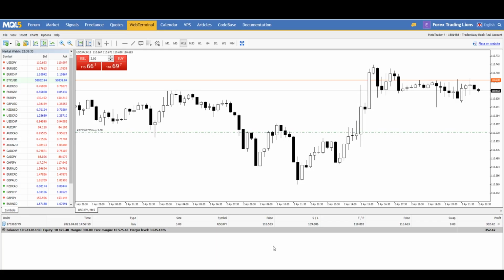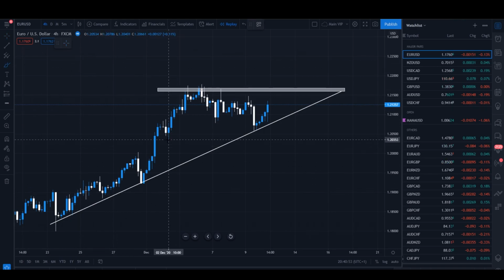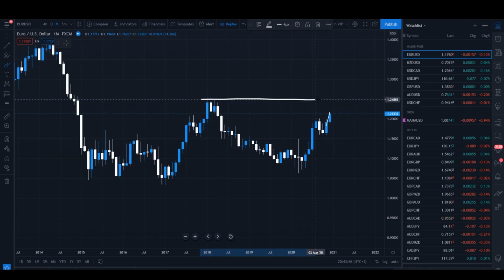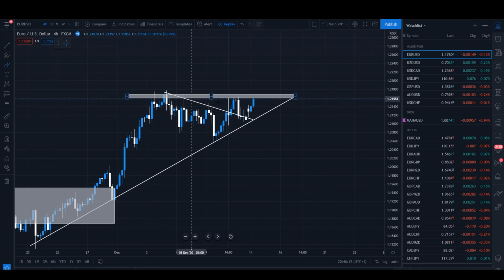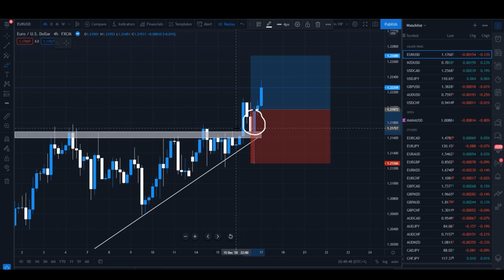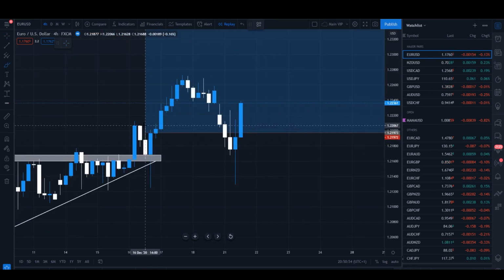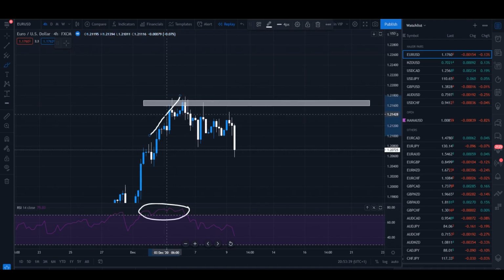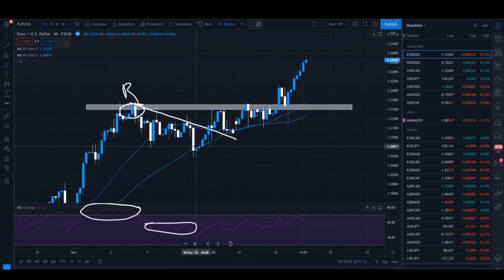The BEST 2 Swing Trading Strategies You Can't Miss... (Powerful)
These are the 2 best swing trading strategies in forex! If you want to swing trade properly and dominate the markets, this video will help you fully understand how you should swing trade and use these 2 swing trading strategies to your full trading advantage, gaining pips will become a lot easier.